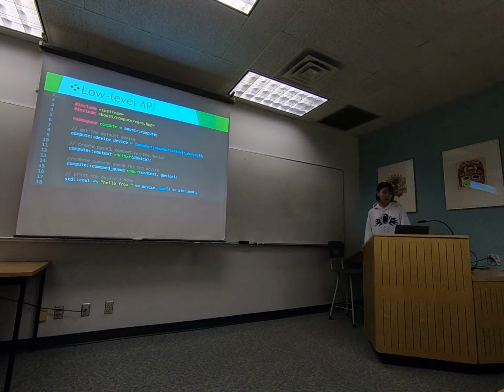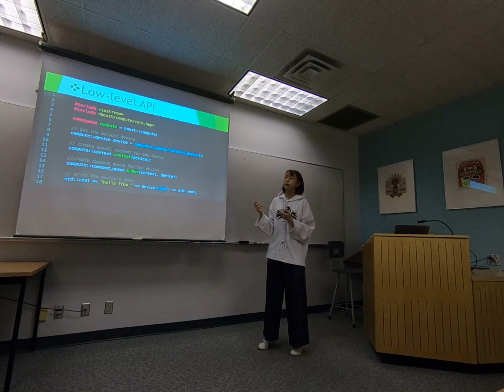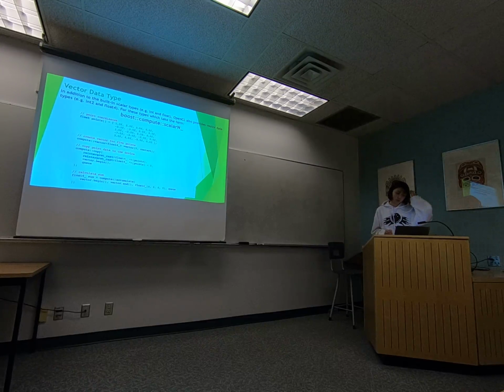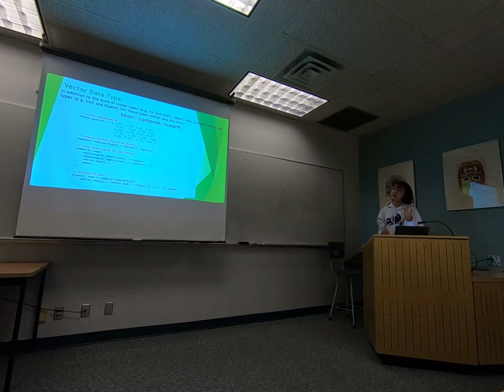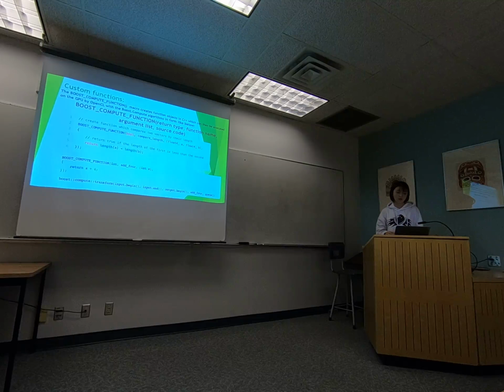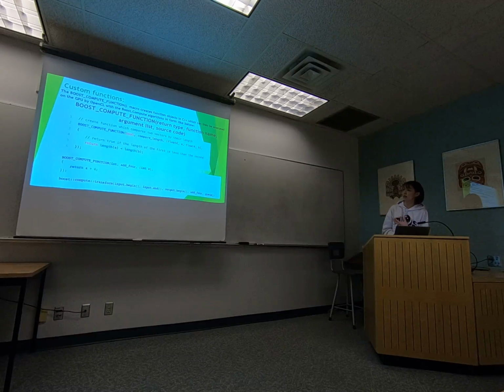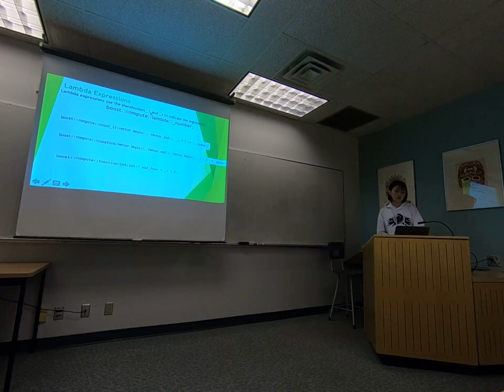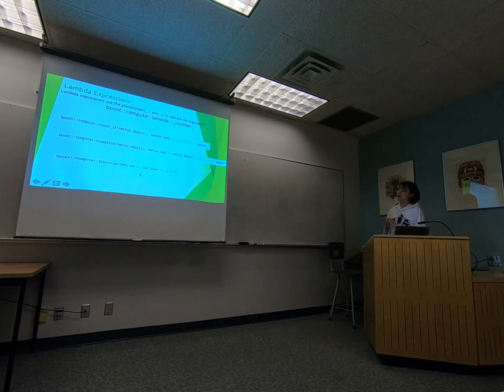Zhenmai Hu's Presentation on Boost Compute